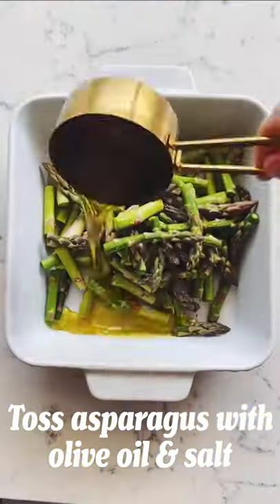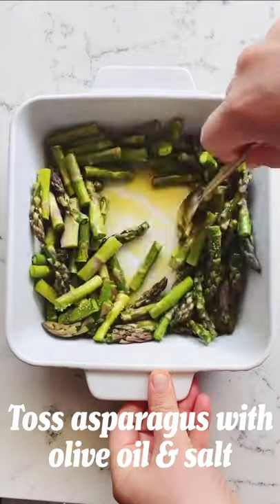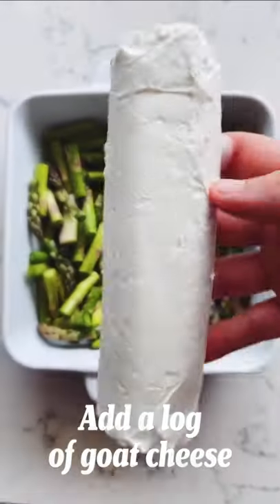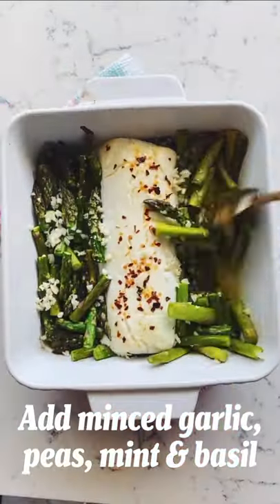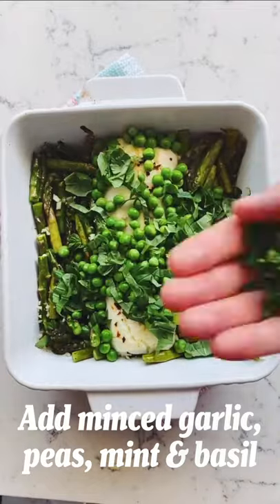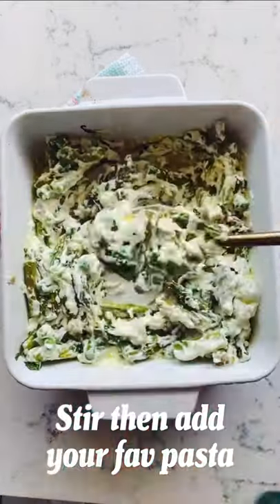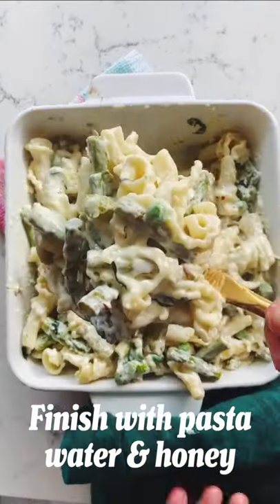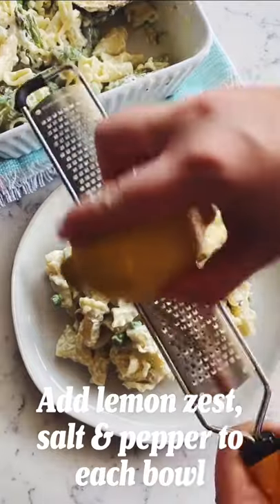Baked Goat Cheese Pasta with Asparagus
This baked goat cheese pasta is loaded with chevre goat cheese, fresh asparagus, sweet peas, fragrant mint, basil and lemon zest! Using the the baked feta pasta method, this recipe swaps out feta for goat cheese which yields a delightfully silky cheese sauce. Add Spring time veggies, and you've got yourself an easy and fresh pasta dish that everyone will love!